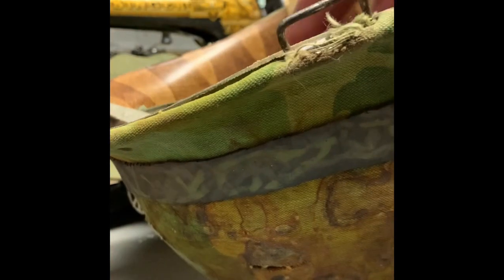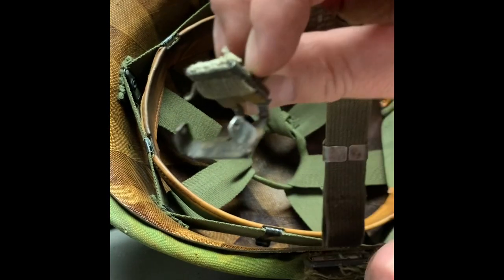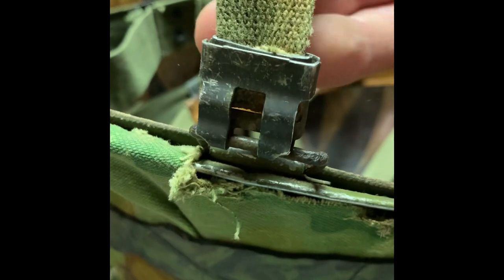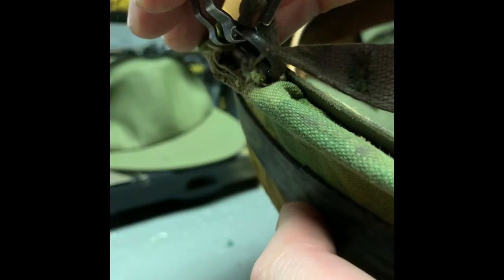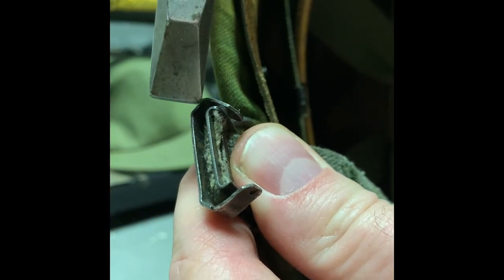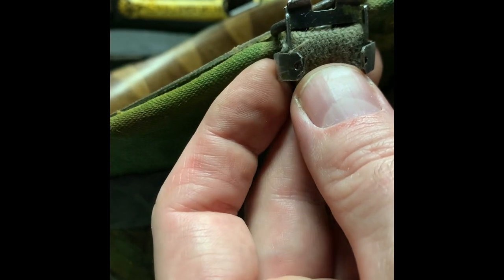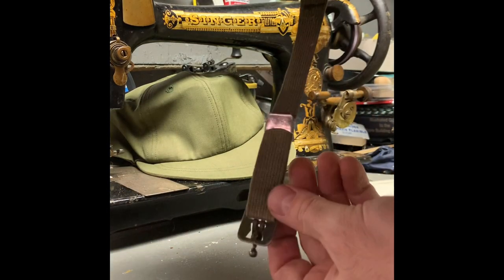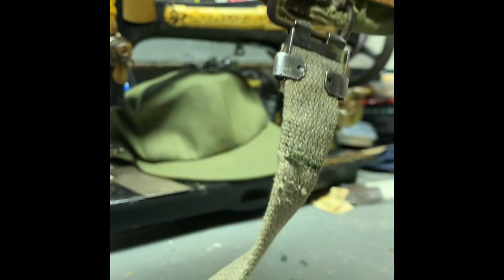How to Attach a Chinstrap to Vietnam Era M1 US Army Helmet